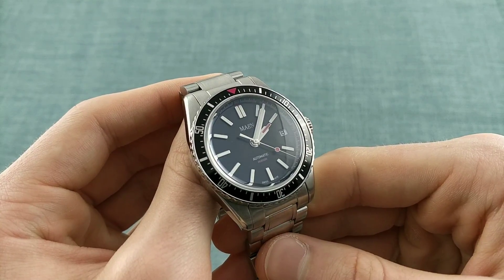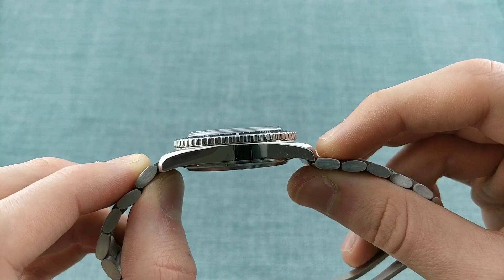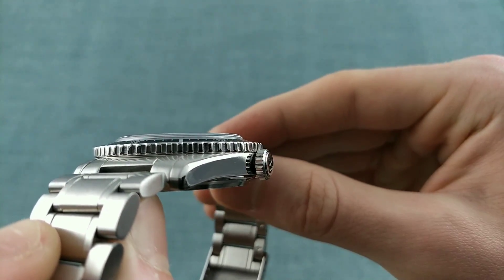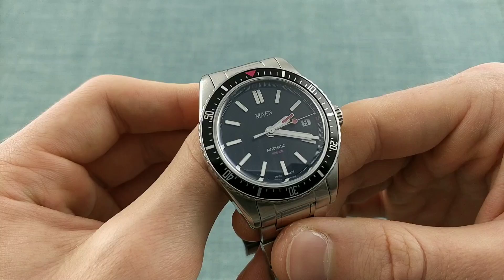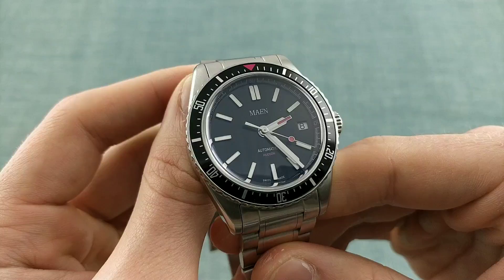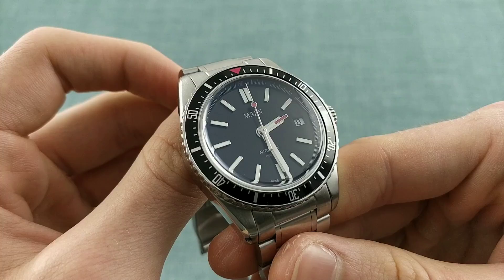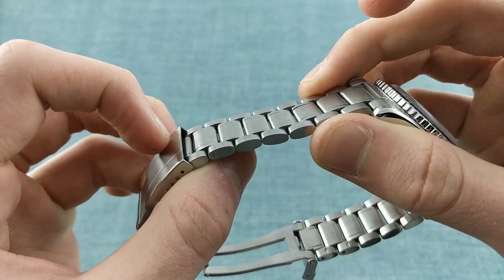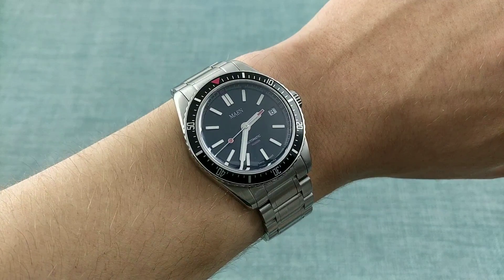Maen Hudson 38 - Impressive Value Swiss Diver | Armand The Watch Guy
In today's video, I would like to discuss the Maen Hudson 38, a Swiss made dive watch which offers a well regulated elaboré grade ETA 2824, well designed and finished 38mm case, and a high quality build for under 500 Euros which is also inspired by the history of New York.